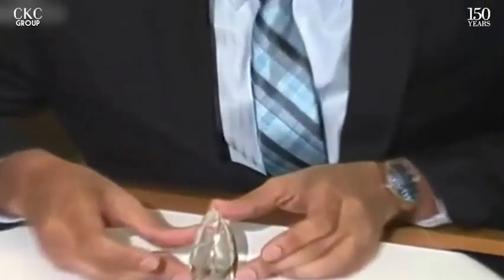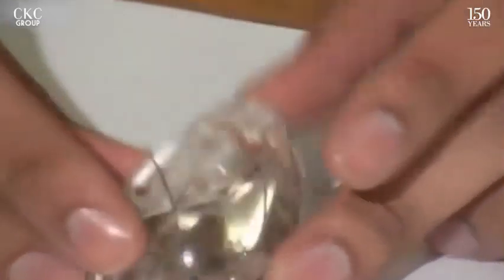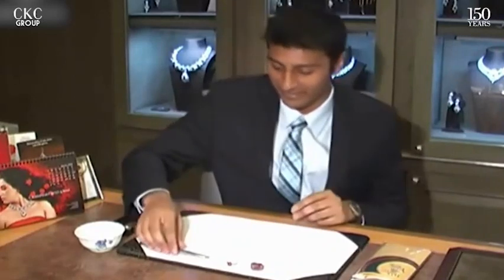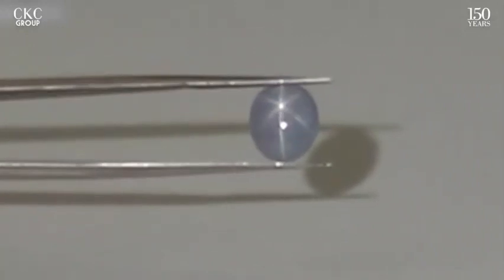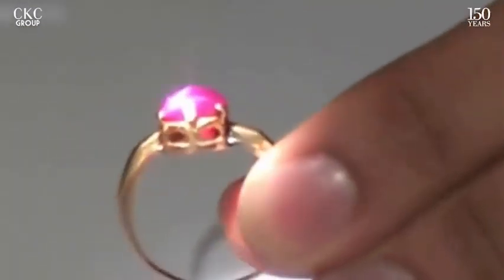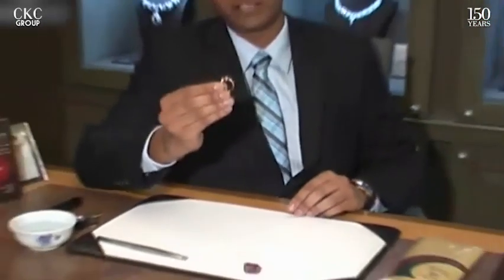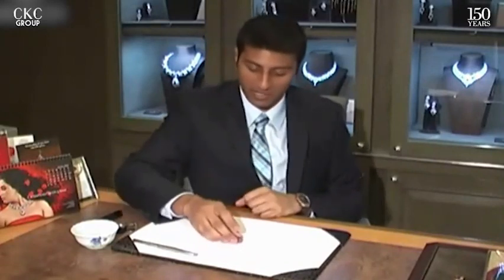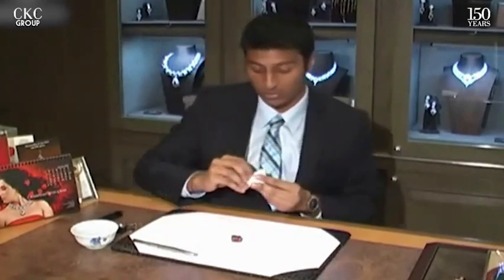Mysterious properties of Star Sapphires and Star Rubies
Why do Star Rubies and Star Sapphires shimmer with a stunning display of light? Listen to our Executive Director Shreyas Cotha's expert opinion on the matter.